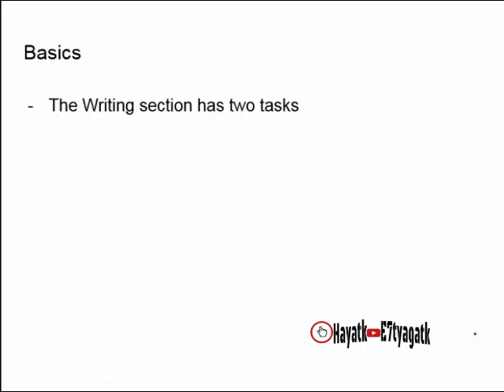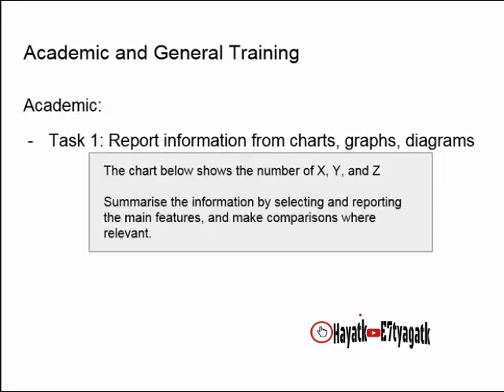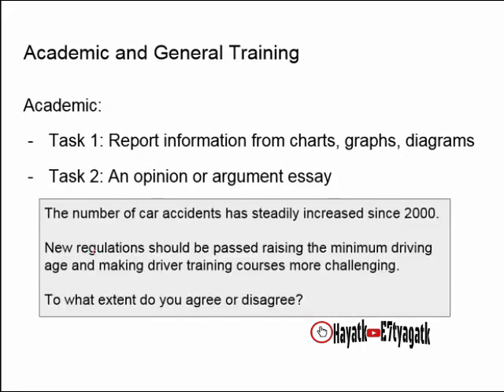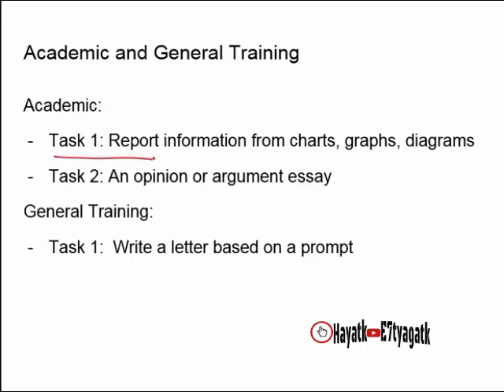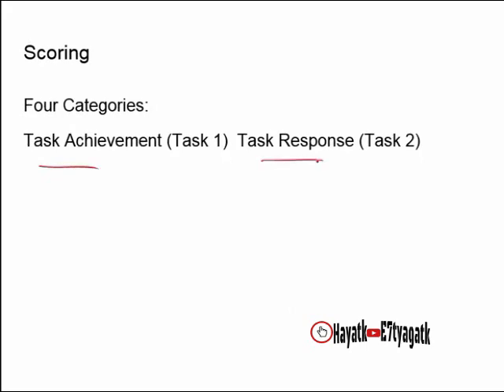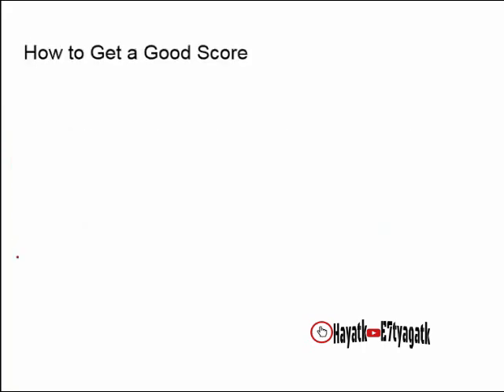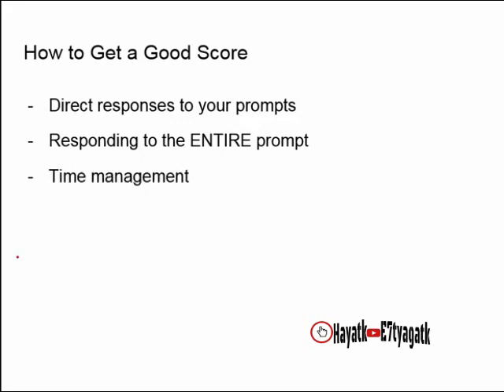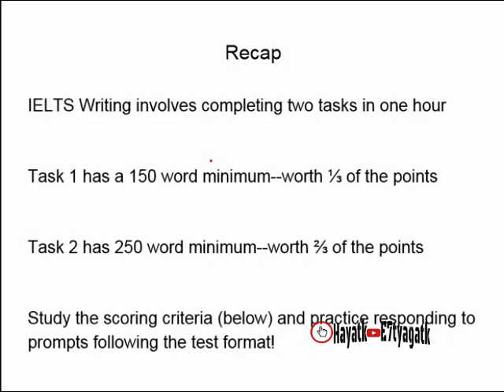7) Introduction to IELTS - Writing Paper | تعرف علي الايلتس من الالف للياء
7) Introduction to IELTS - Writing Paper | تعرف علي الايلتس من الالف للياء
IELTS Exam
تعلم اللغة الانجليزية
كيف تحضر نفسك لامتحان الايلتس